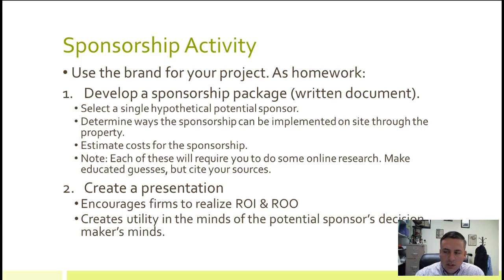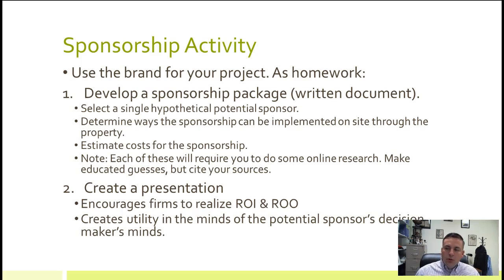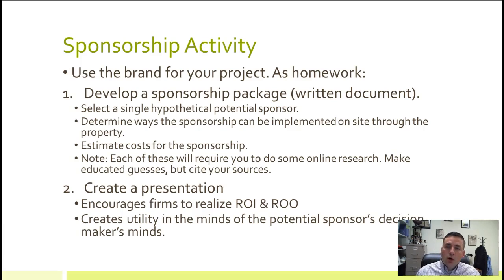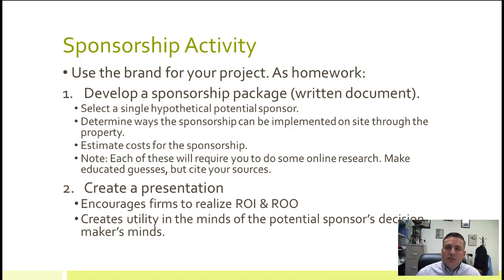ISMKT - Chapter 11 - Sponsorship Activity